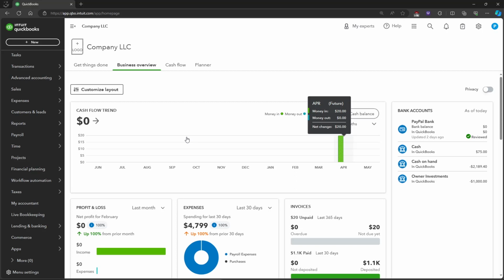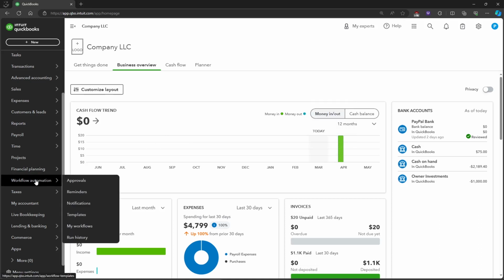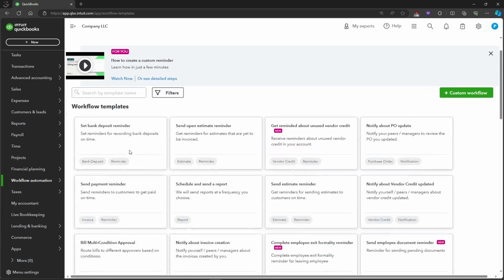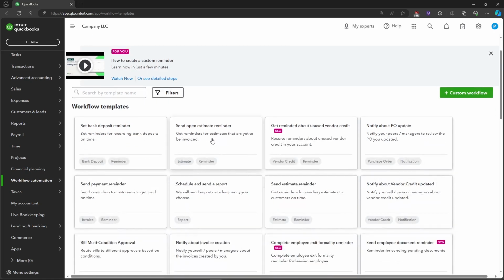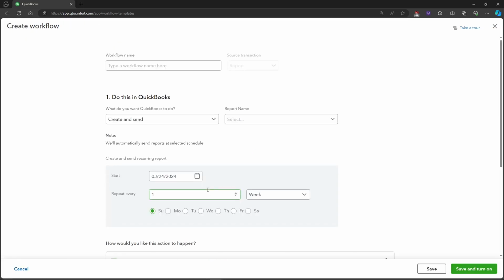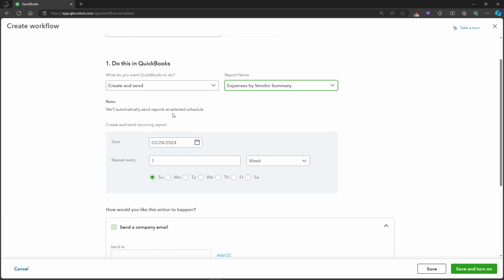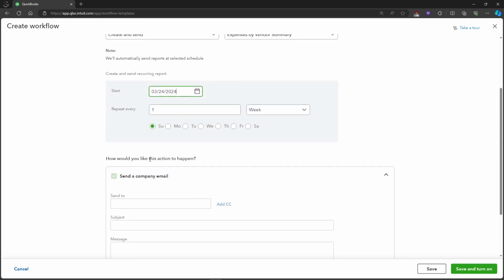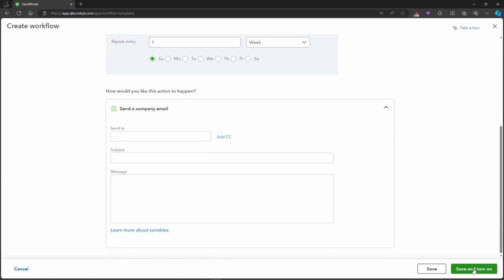How to Use Workflows in Quickbooks Online [QUICK GUIDE]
In this video, I'll show you how to use workflows in Quickbooks Online.